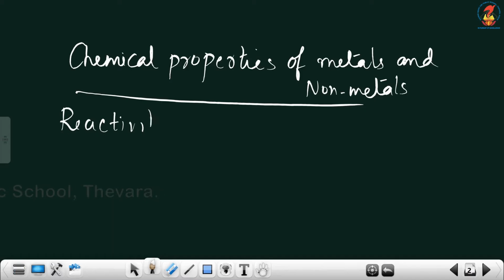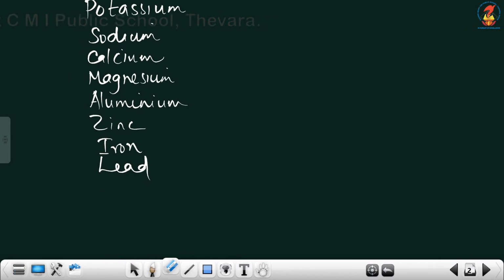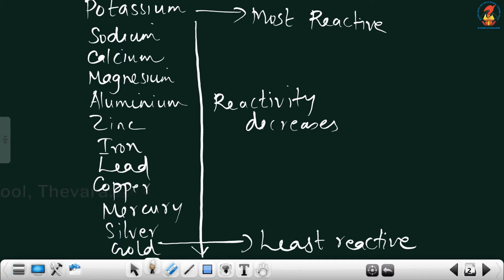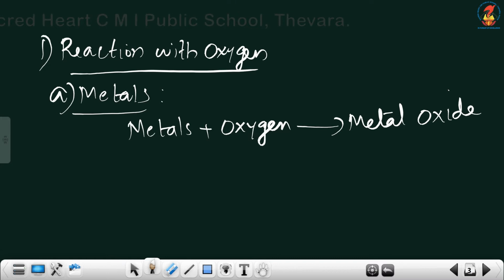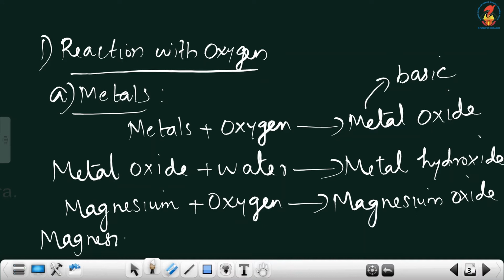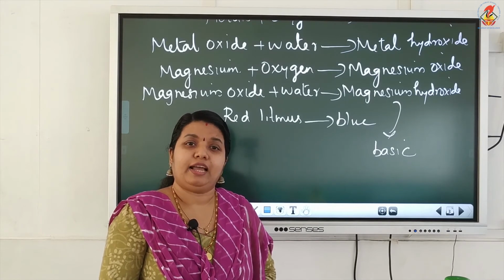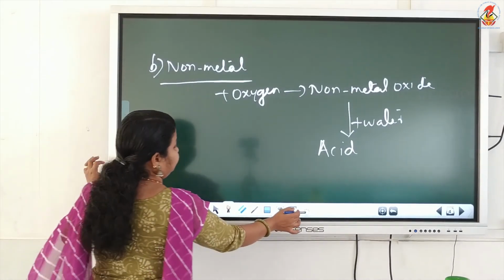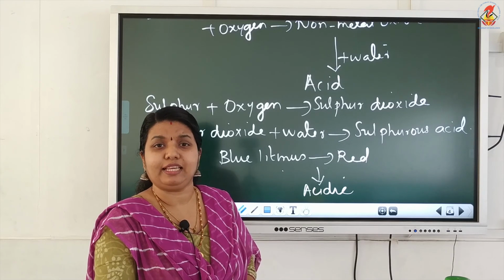Chem08 Chapter 04 Materials Metals and Non Metals Video 03 Chemical Properties of Metals and